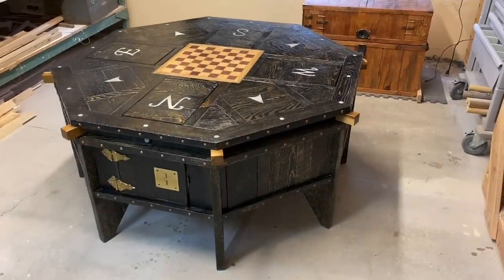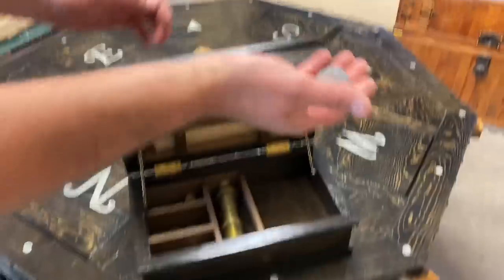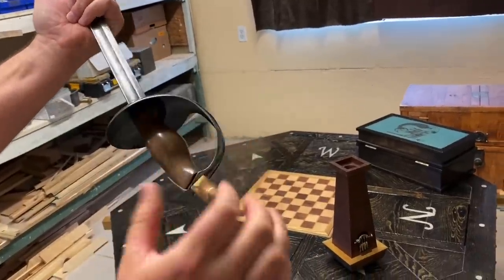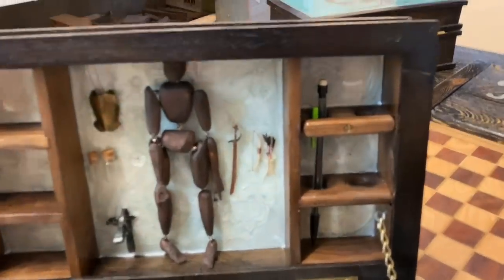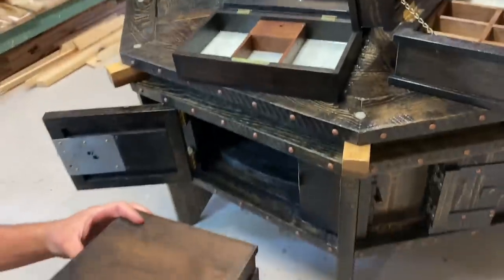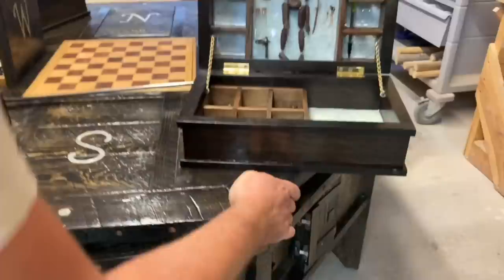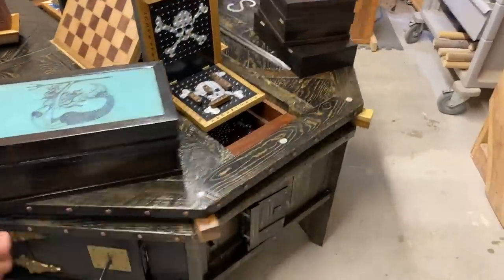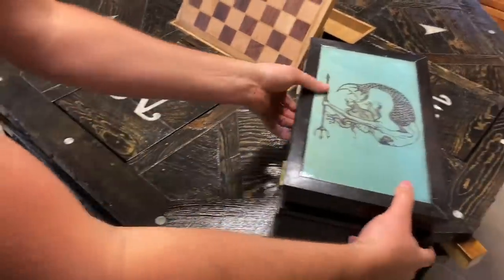The Pirate Table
Handmade, rotating, pirate themed, game table. Contains games, hidden compartments, special features, and items.

For those of you asking, here is the hardware I used for this table:

Chess set
Plunge Router